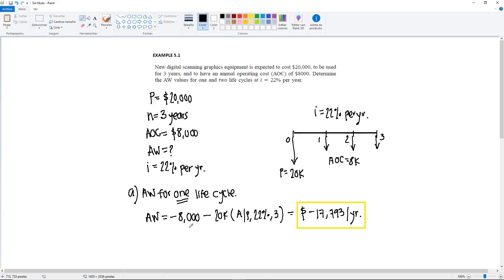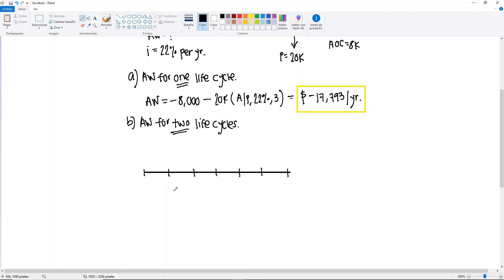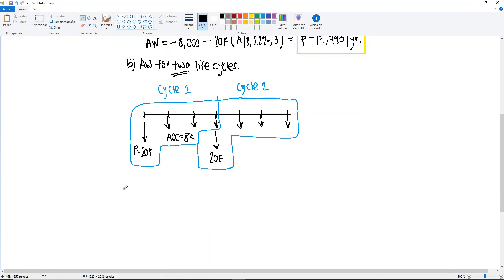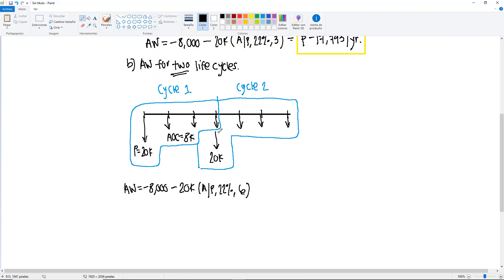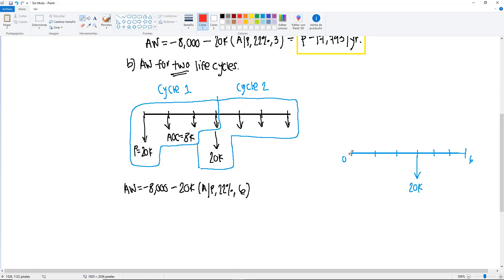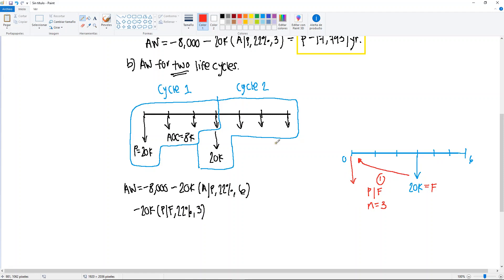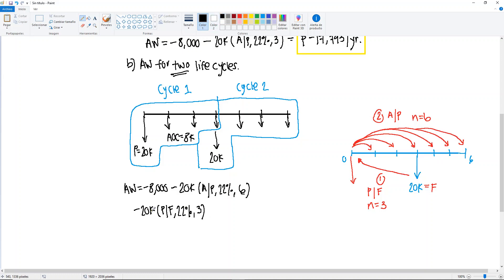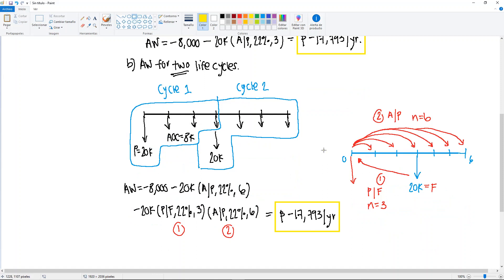Engineering Economics - AW for 2 Cycles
Engineering Economics
Chapter 5 - Annual Worth Analysis
Section 5.1 - Annual Worth Value Calculations
Example 5.1 Part B - AW for 2 Cycles

Textbook:
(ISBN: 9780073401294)